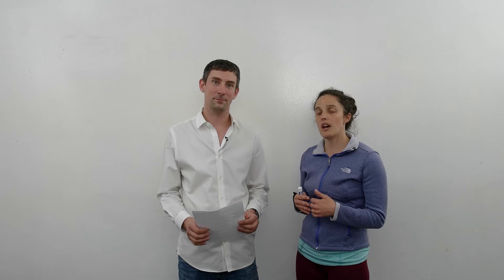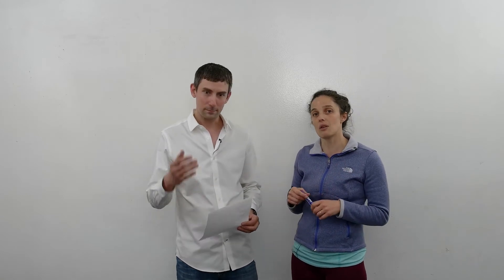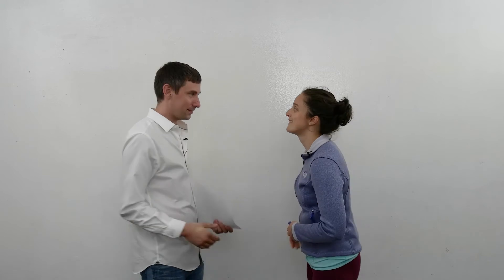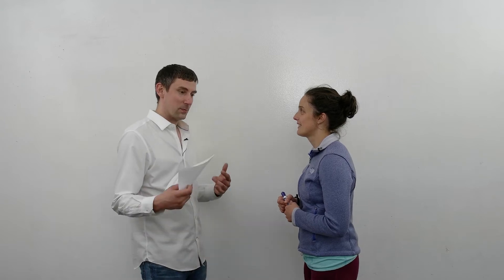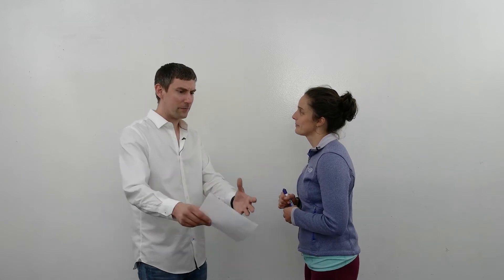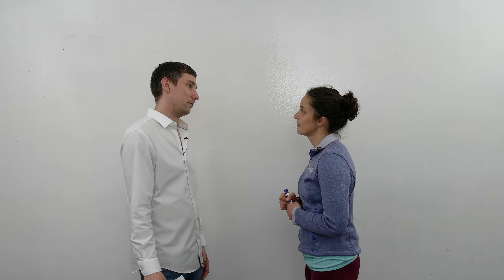Deconstructing Data Science Questions with Stakeholders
Identifying data science questions from stakeholders, then deconstructing them, requires targeted question asking. In this mock conversation, Tessa Jones asks a stakeholder targeted questions and explains her throught process behind each question.

Data Science Wednesday is produced by Decisive Data, a data analytics consultancy. Learn more about us using the following links.